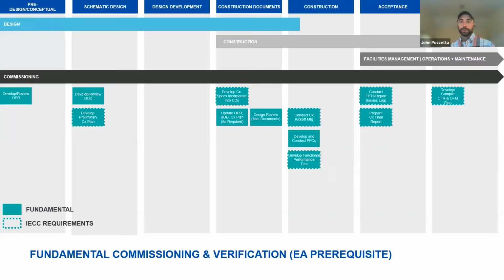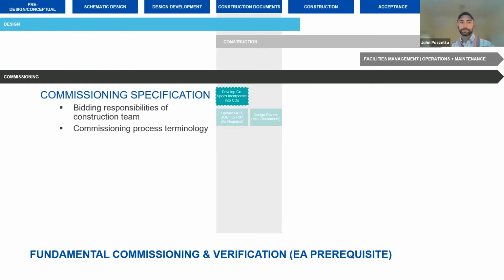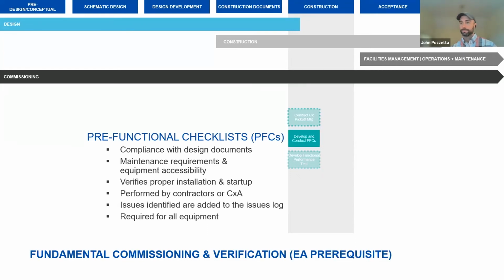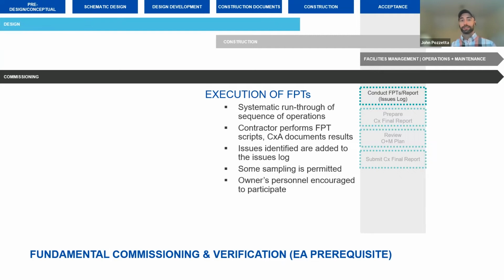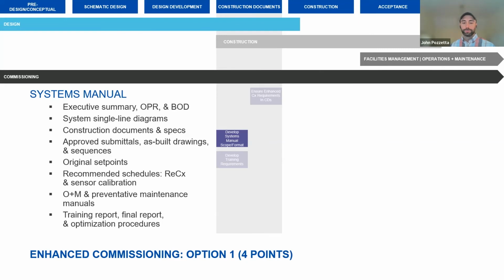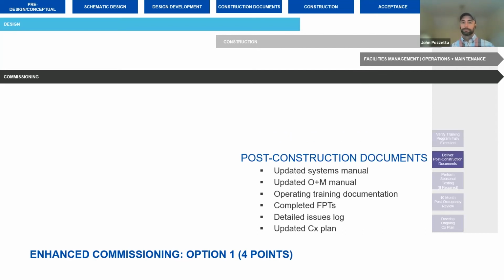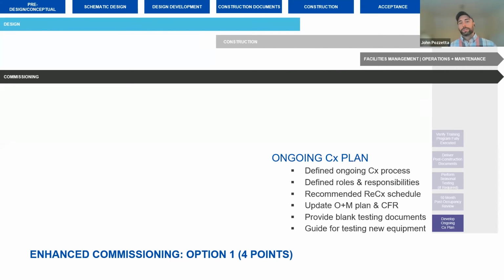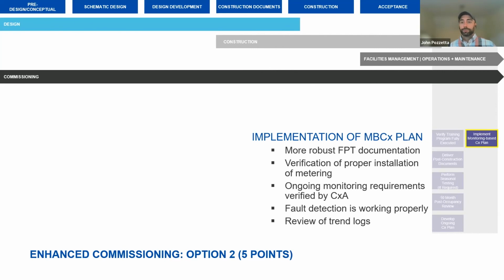Commissioning Conversations: LEED (ID+C) Commissioning Requirements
Continuing our commissioning conversations series is John Pozzetta, lead commissioning agent and our eastern regional commissioning manager. This week we're taking our focus to interiors, as John discusses the commissioning requirements for LEED ID+C and how they add value to the project along the way.